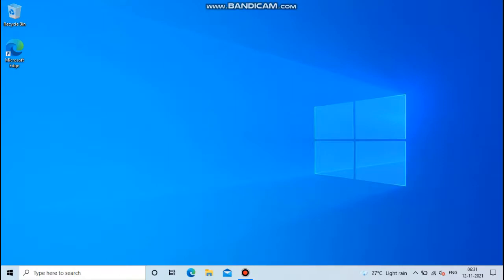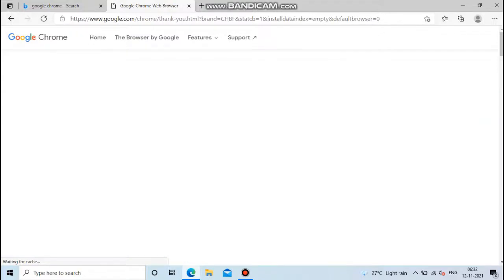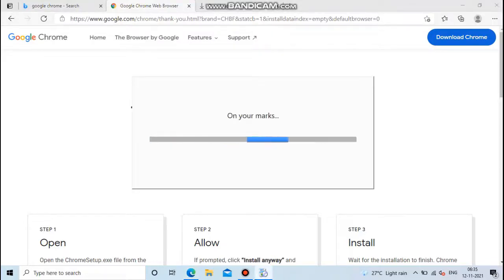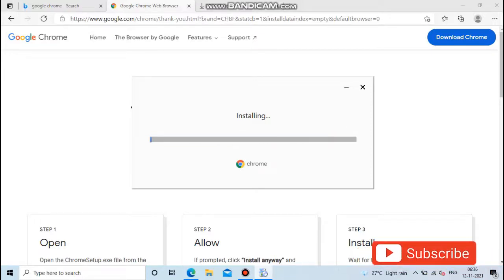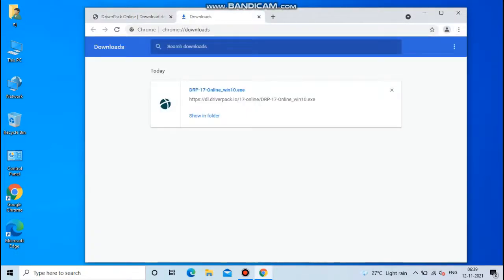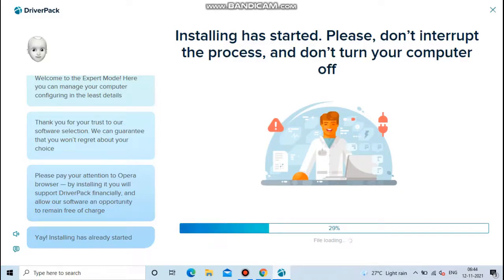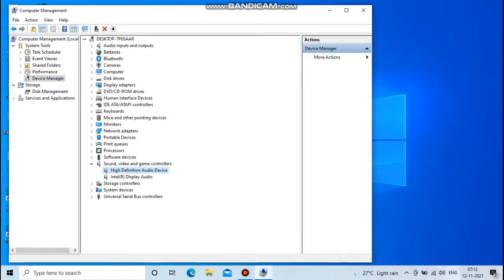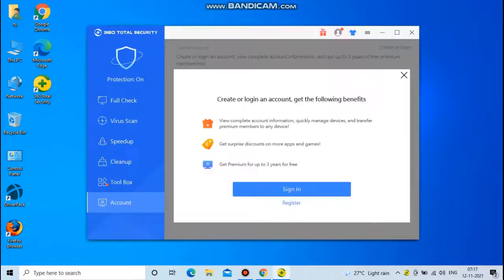After Install New OS Basic Drivers And sofware install